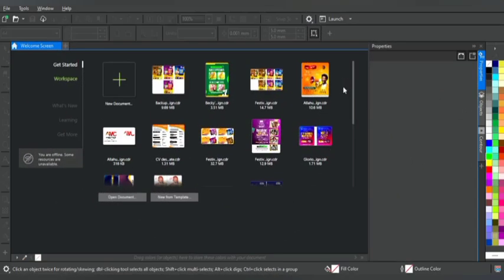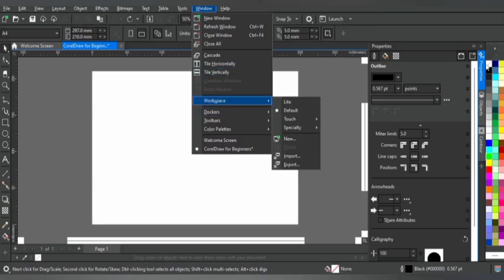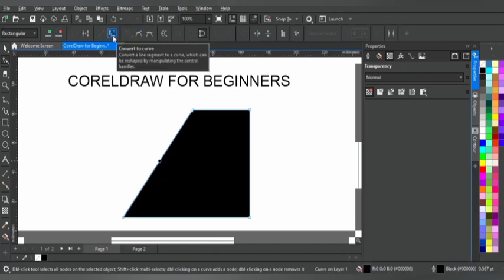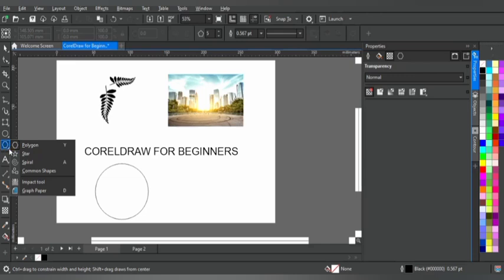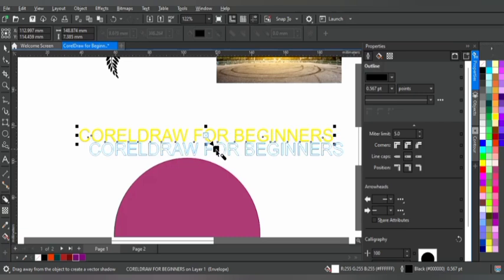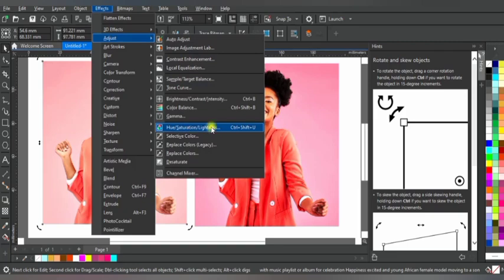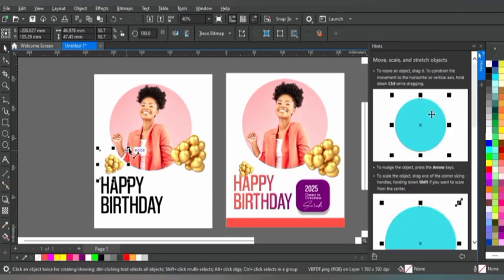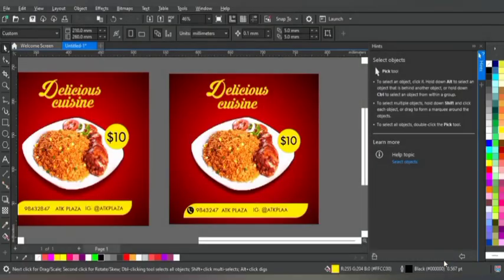COMPLETE COURSE || CorelDRAW for Beginners [ 2 HOURS ] +General Overview BEST VIDEO TO LEARN COREL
From understanding the interface to using the tools in editing images and working on simple designs, CORELDRAW FOR BEGINNERS tutorial 2 hours COMPLETE COURSE.

Do you want to master Graphic design like a pro? Whether you're a beginner or an experienced designer, this channel is your go-to place for easy-to-follow tutorials that break down complex design techniques into simple steps.
From logo design to photo manipulation, flyers, product label design, business cards, and more, we've got you covered! 💡💻